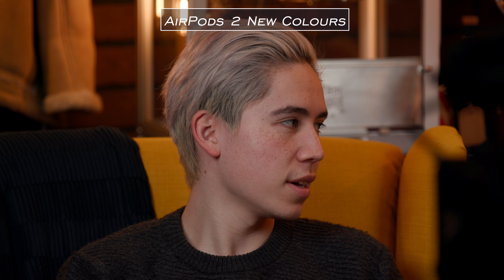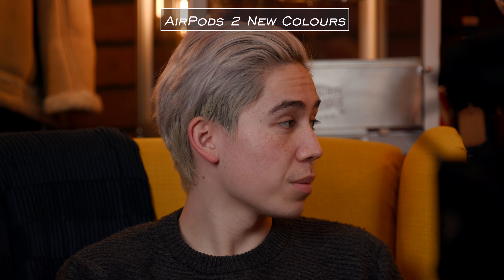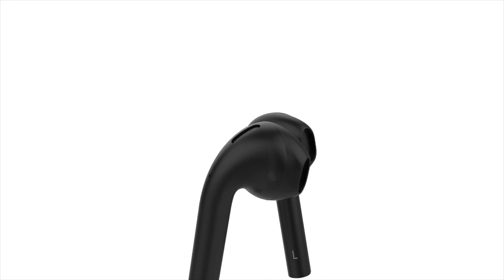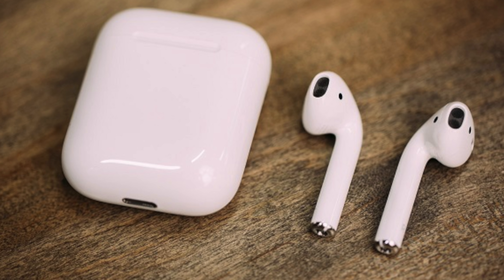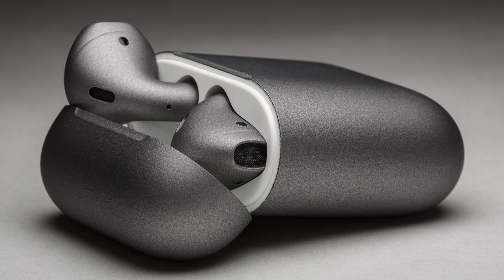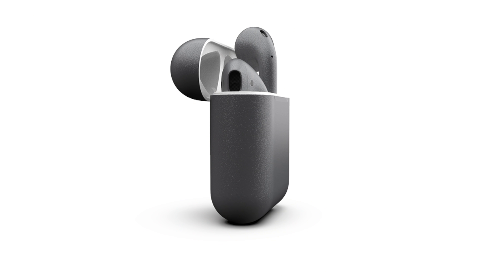AirPods 2 Colors LEAKED! Matte Black, Space Grey, Red & More! (Leaks & Rumors)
Products Review On This Channel:
Apple Air Pods 2, Apple Matte Black Color, iPhone 11, iPhone Foldable Phone, Apple Rumours, Apple Leaks, Samsung Foldable Phone, Samsung Leaks, S10 5G Ultra